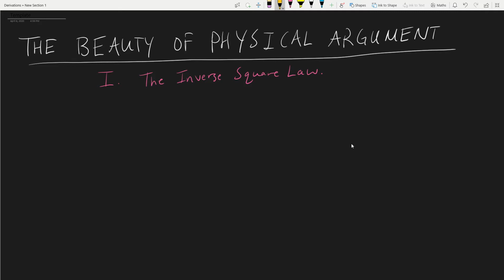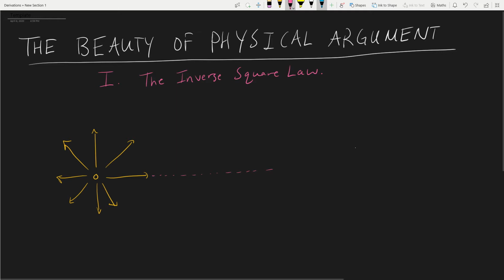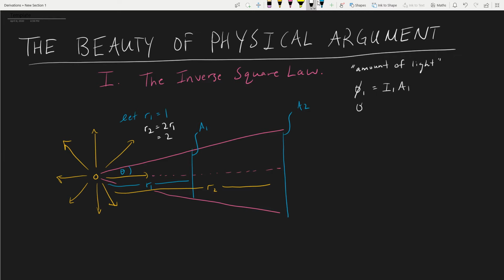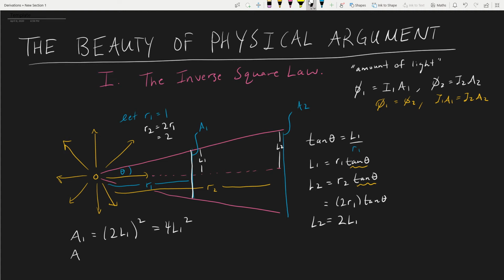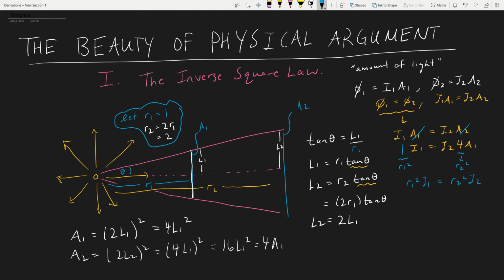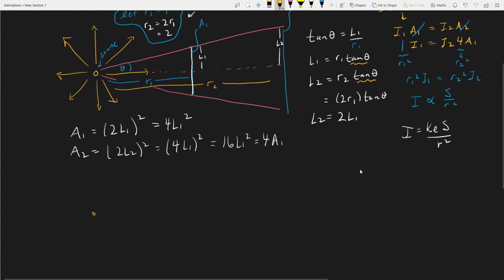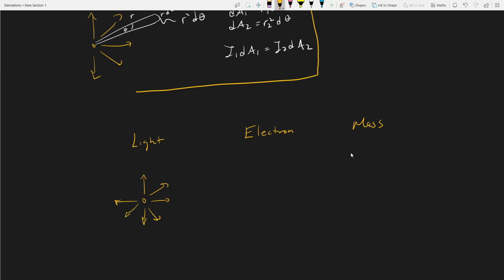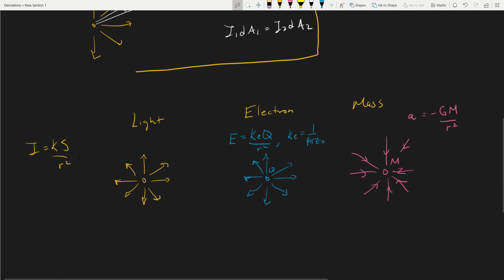The Inverse Square Law (Part 1)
The Beauty of Physical Argument Part 1: The Inverse Square Law

This video is part of a larger video series on the "Beauty of Physical Argument". My goal is to show how planetary bodies have elliptical orbits around the sun.